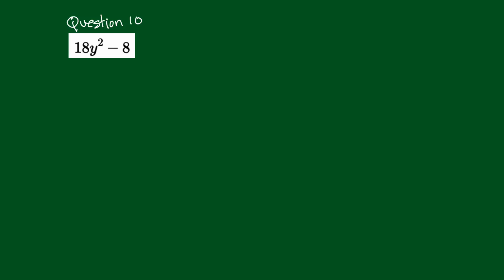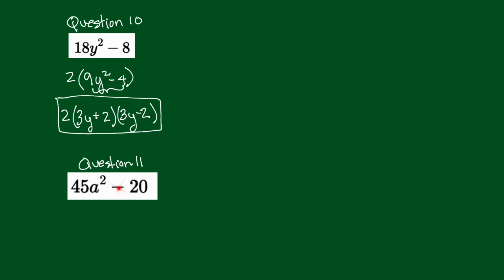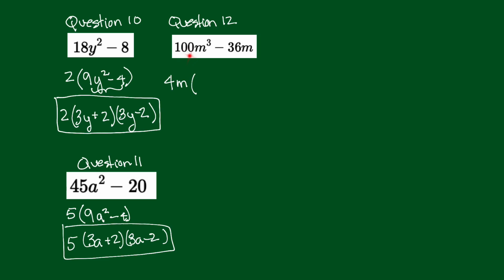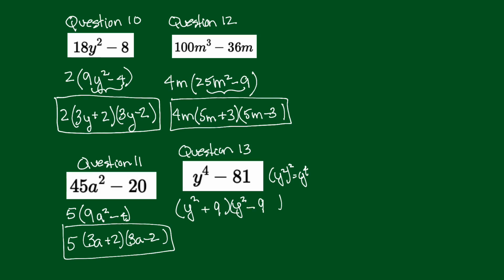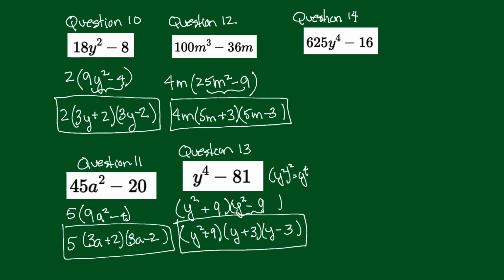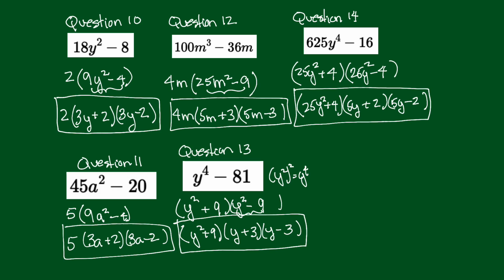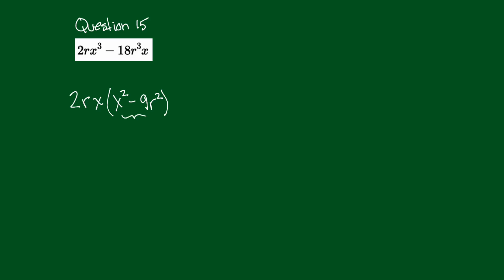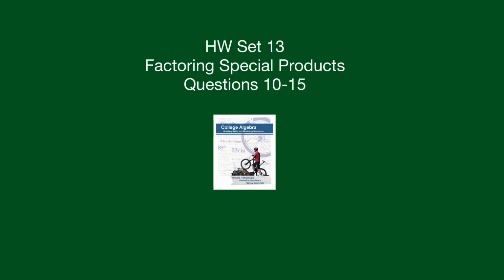42 HW Questions 10-15